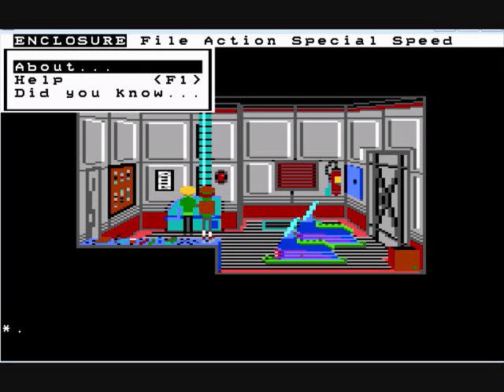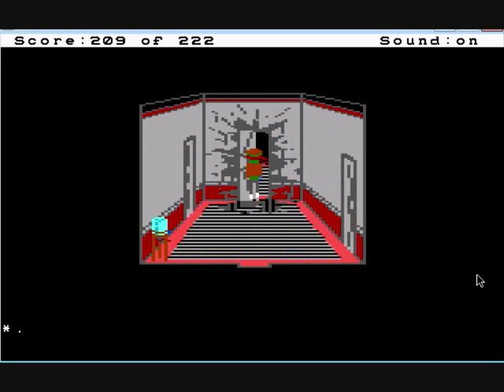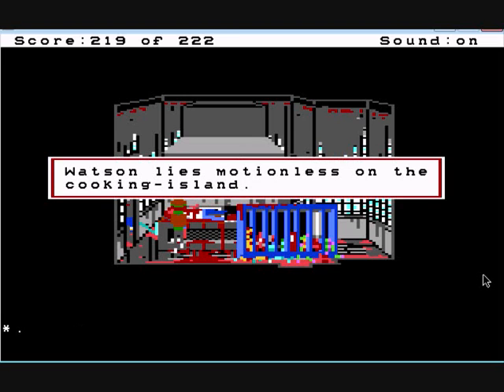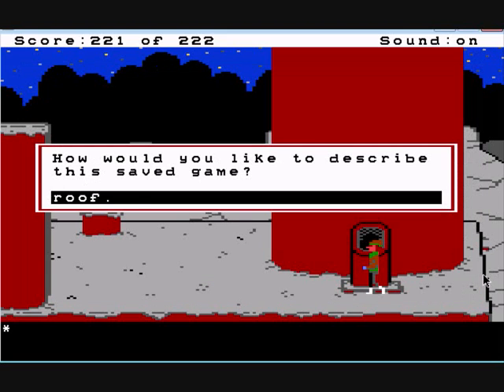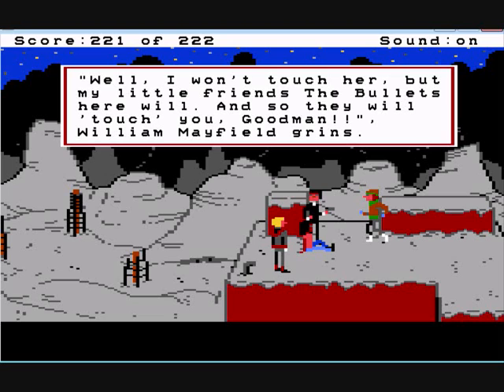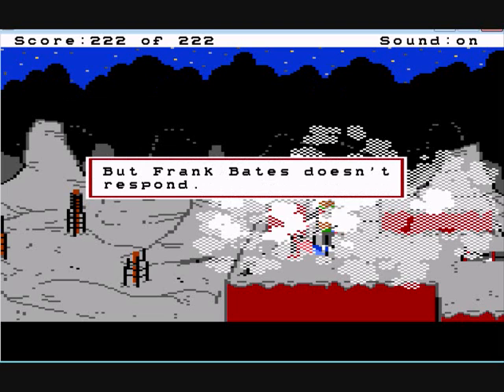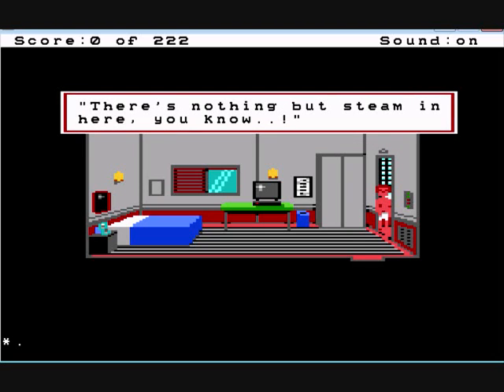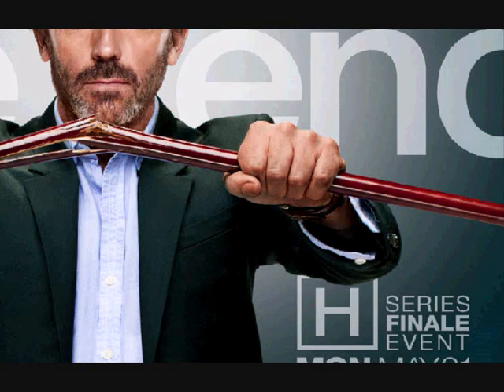Let's Play Enclosure Part 10: Oils Well That Ends Well.. Oil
We wrap things up in the last pat of Let's Play Enclosure. We learn the truth about station Mary and we get a little reward for our high score.